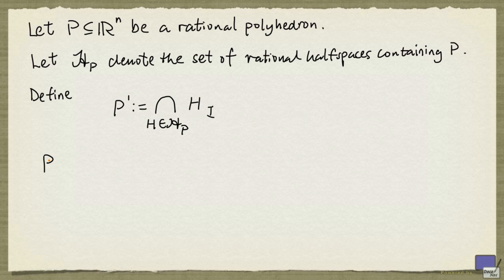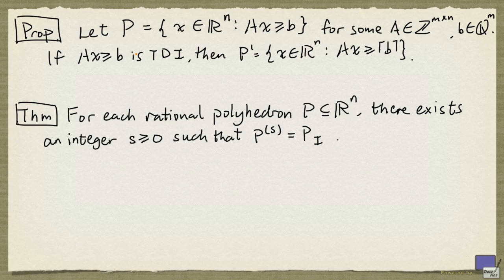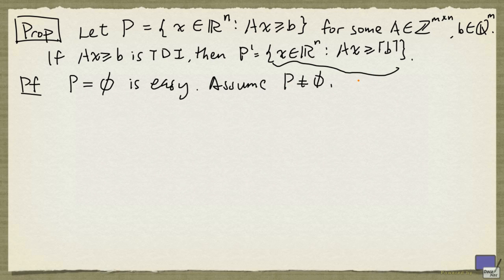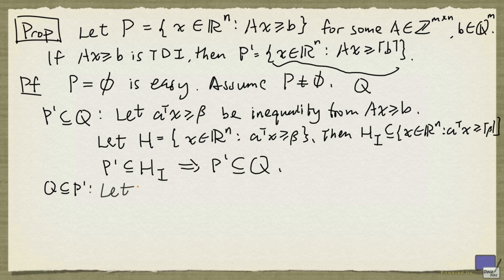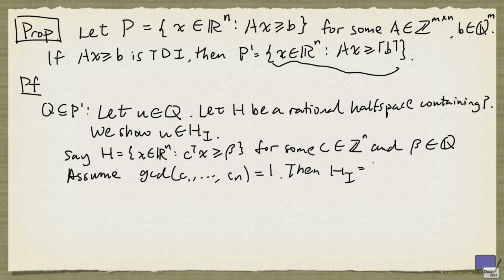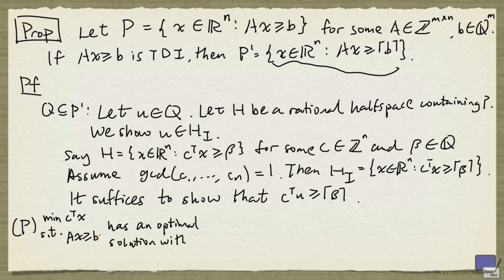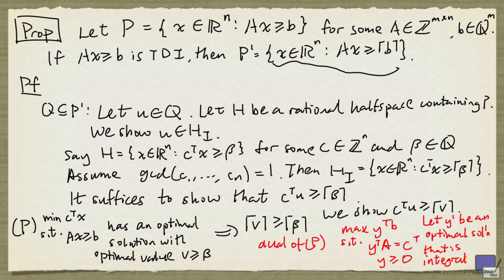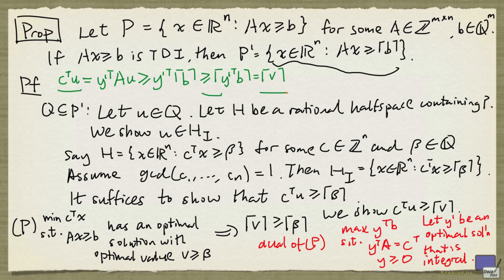4 Chvátal closure